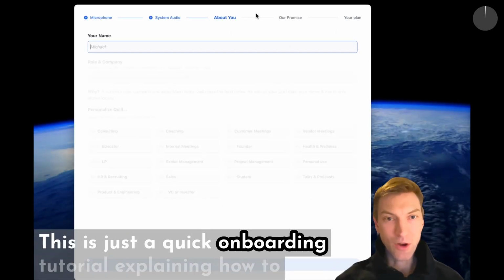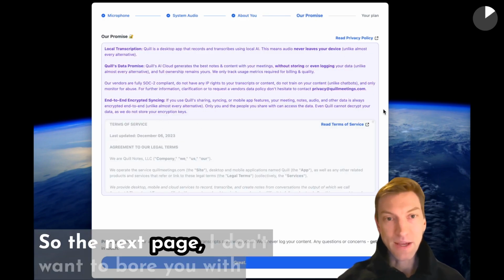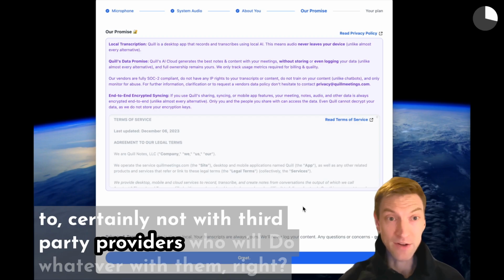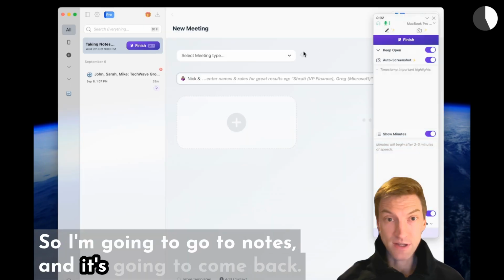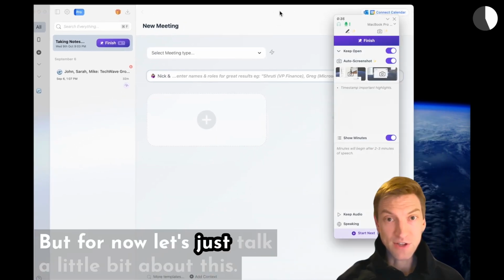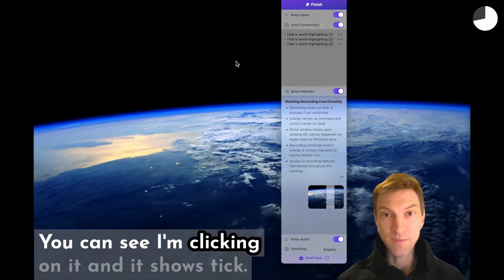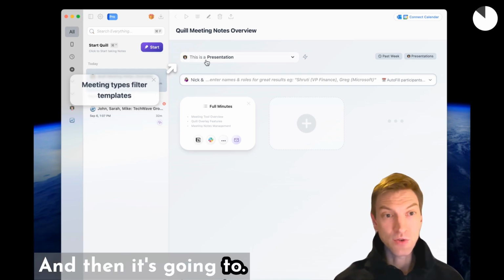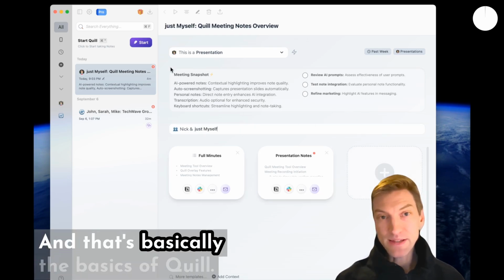Getting Started with Quill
## About You

* Enter your name, role, company, and company description.
* This information helps Quill tailor notes to your specific context.

* Quill prioritizes data privacy and security.
* All data is stored locally by default.
* Cloud storage is available with end-to-end encryption.

## Starting a Meeting

* Click "Start" to initiate a recording.
* Confirm meeting recording and inform participants as required.

## Meeting Overlay

* The overlay serves as a command center for Quill.
* Features include:
   * Automatic screenshotting: Captures presentation slides.
   * Minutes: Appear after 2-3 minutes of speech, with the option to keep or discard audio.
   * Manual screenshotting: Captures the current screen and analyzes its contents.
   * Highlighting: Draws attention to important sections, aiding AI analysis.
   * Personal notes: Add notes and actions directly during the meeting.

## Meeting Completion

* Quill automatically transcribes and analyzes the meeting.
* A summary of the meeting and any to-dos are displayed.

## Participant Information

* Identify participants to further enhance AI analysis.
* Calendar integration pulls participant names automatically.